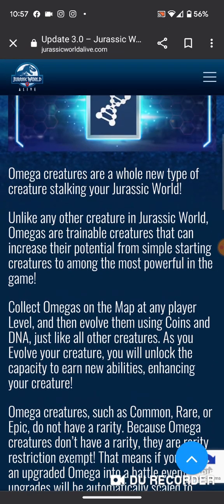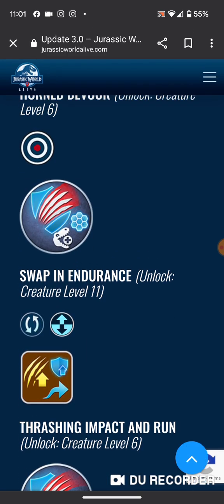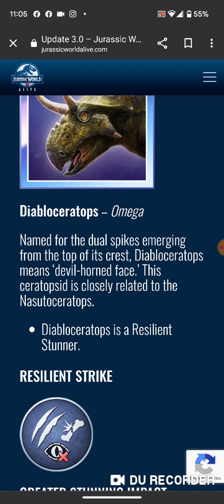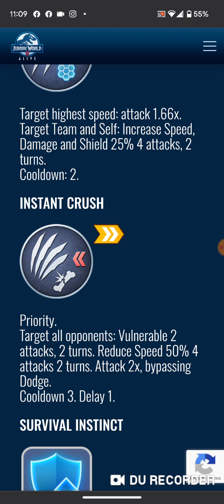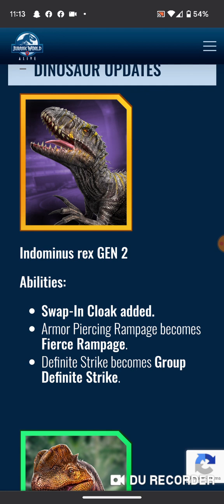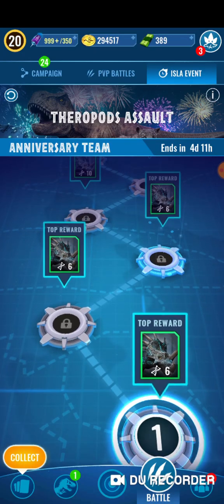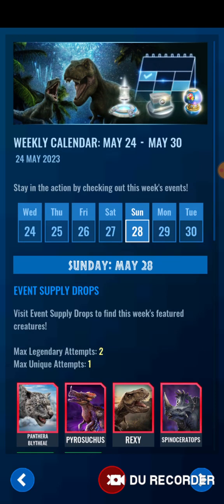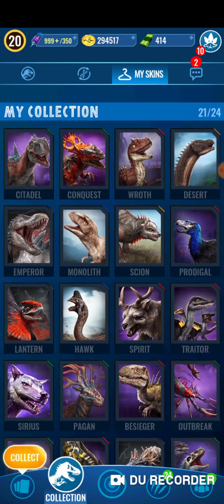UPDATE 3.0 Patch notes|| Jurassic World Alive